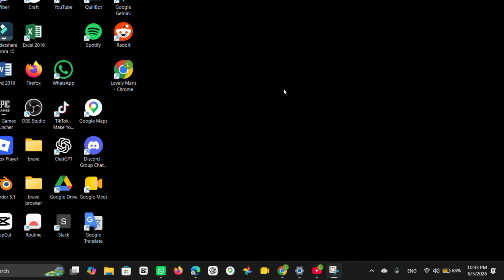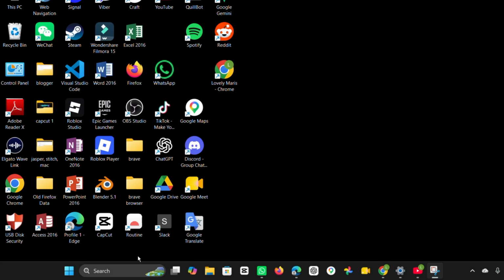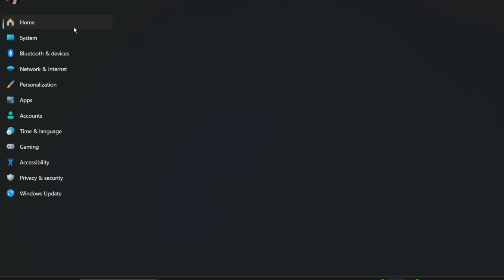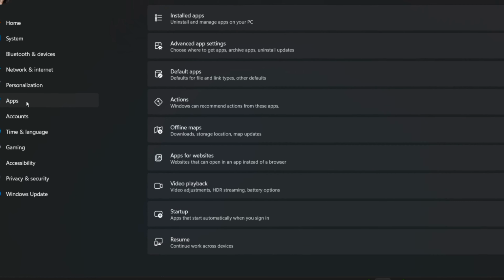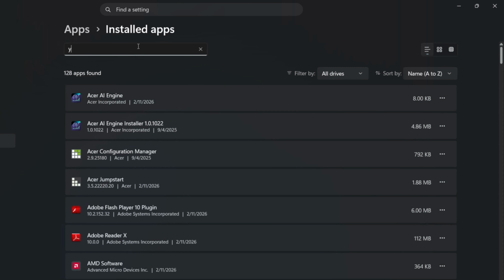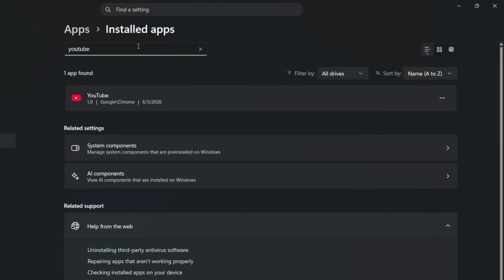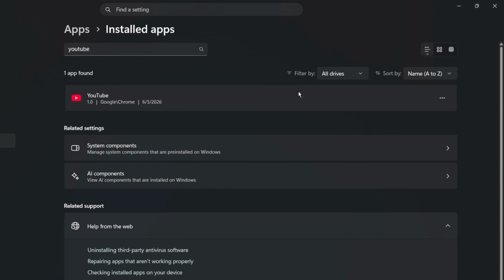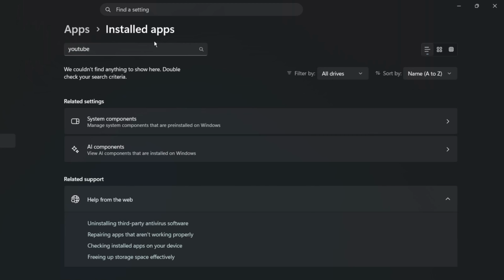How to Uninstall YouTube App from PC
How to uninstall YouTube app from PC step by step.
Learn how to remove the YouTube app from your Windows computer with this easy step-by-step guide.

If you've installed YouTube as a desktop app and no longer need it, this tutorial will show you exactly how to uninstall it from your PC quickly and safely.

📌 What you'll learn:
• How to uninstall the YouTube app on Windows
• How to remove a YouTube PWA (Progressive Web App)
• How to delete YouTube from Chrome or Microsoft Edge
• How to remove YouTube shortcuts from your desktop
• How to free up space by removing unused apps
• How to reinstall YouTube later if needed

This step-by-step guide works for Windows 10 and Windows 11 users.